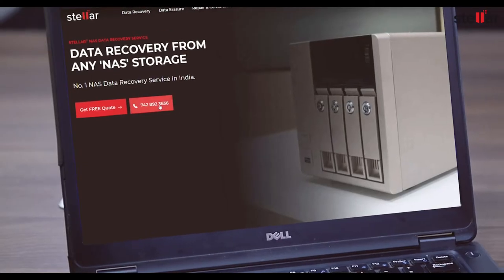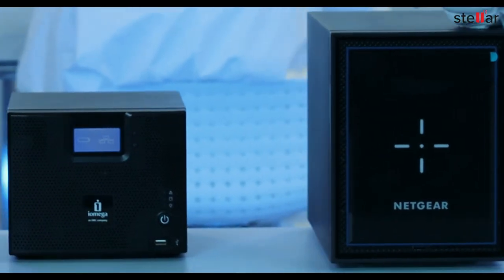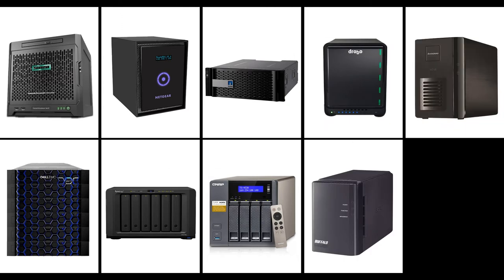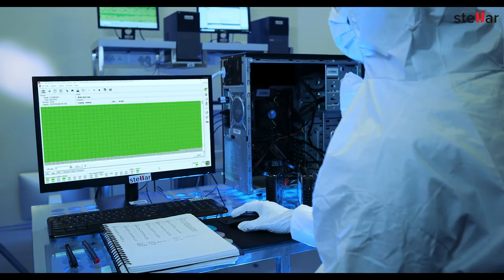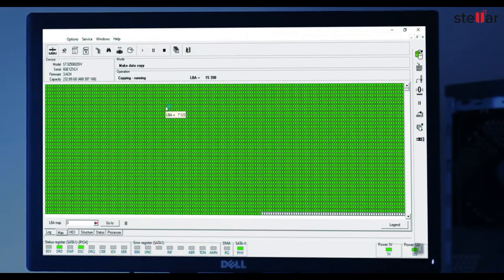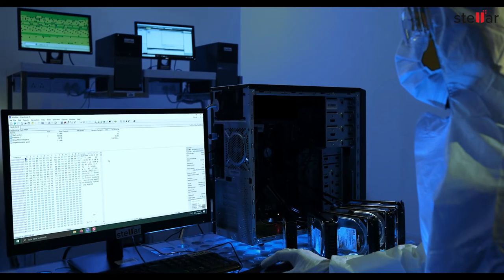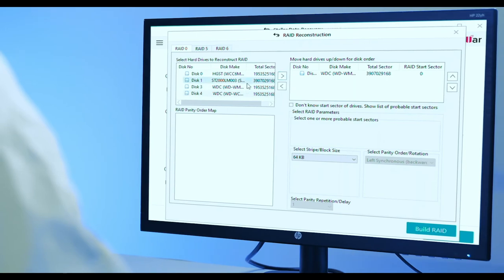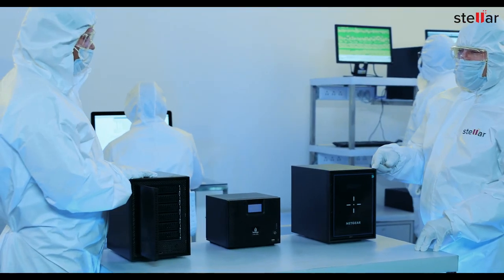NAS PROCESS VIDEO